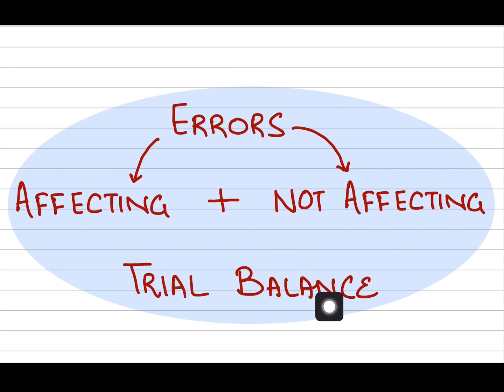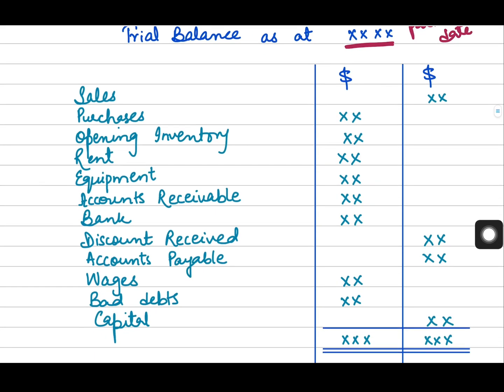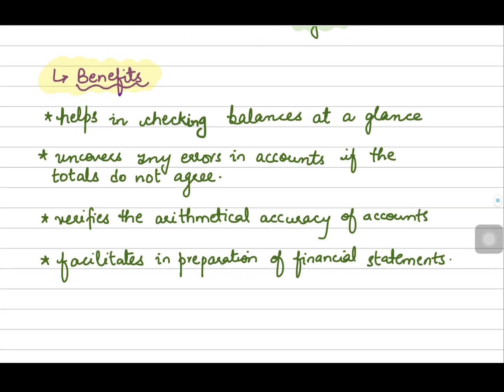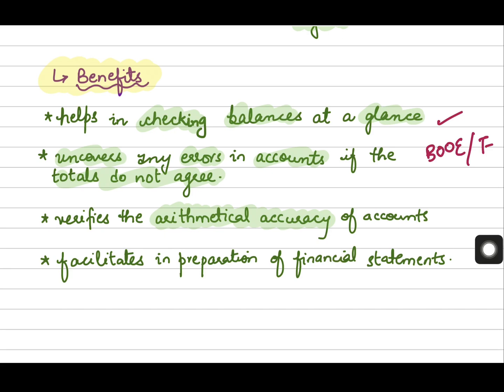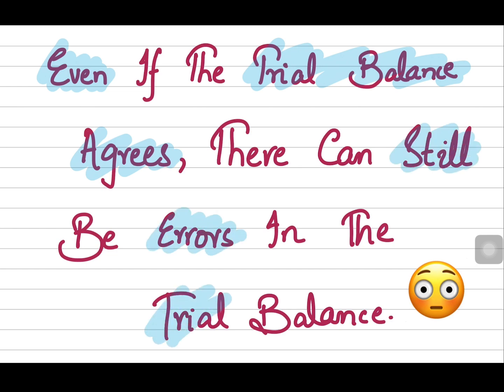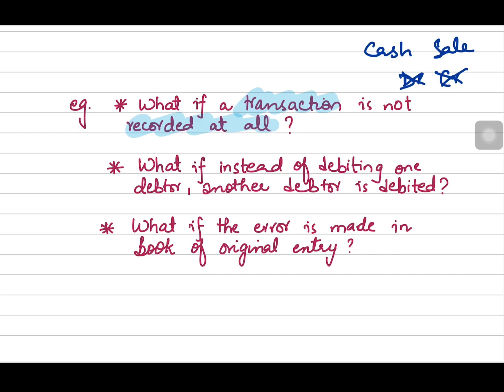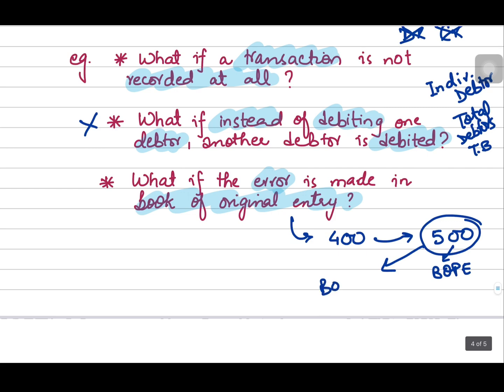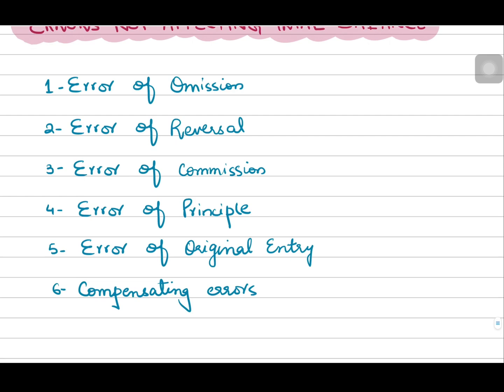O level/IGCSE Accounting - Errors affecting & not affecting trial balance - Part 1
In this video you’ll learn :
- what a trial balance is,
- why is a trial balance prepared and
- introduction to the errors not affecting trial balance